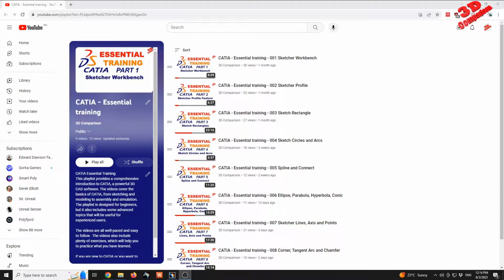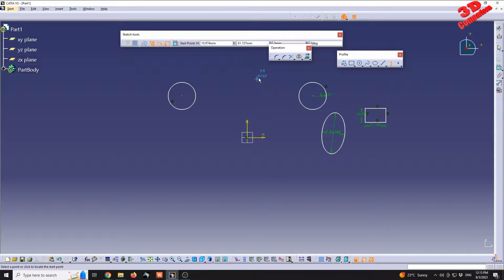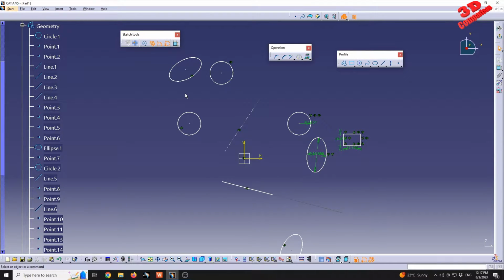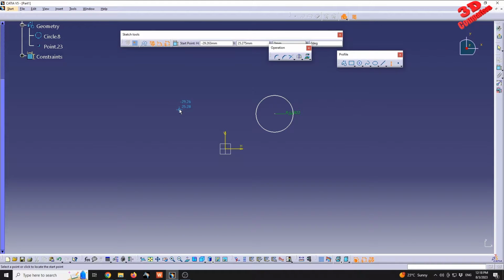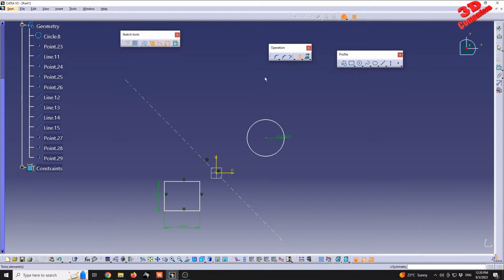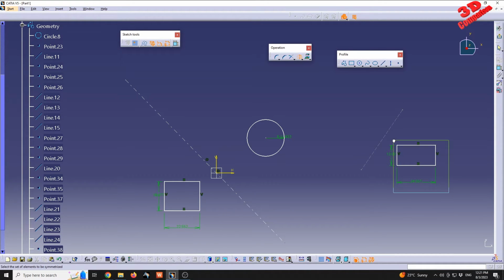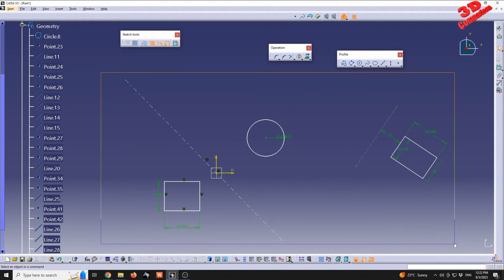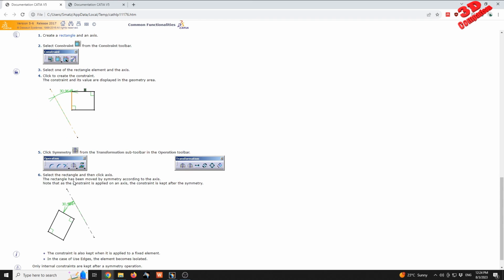CATIA - Essential training - 010 Sketcher Mirror and Symmetry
CATIA Sketcher Mirror and Symmetry are two tools that can be used to create symmetrical shapes and patterns in CATIA.

Mirror creates a mirror image of a sketch entity or set of entities about an axis of symmetry. The axis of symmetry can be a line, an edge, or a plane. The original sketch entities are retained, and the mirror image is created as a new set of entities.

Symmetry creates a mirror image of a sketch entity or set of entities about an axis of symmetry. The original sketch entities are removed, and the mirror image is created in place of the original entities. The axis of symmetry can be a line, an edge, or a plane.

The main difference between Mirror and Symmetry is that Mirror retains the original sketch entities, while Symmetry removes the original sketch entities.

Video section
Introduction 00:00
Tools location 00:25
Mirror  00:55
Symmetry 03:57